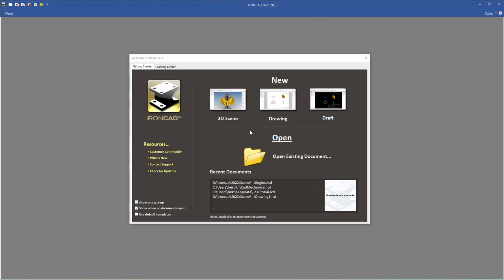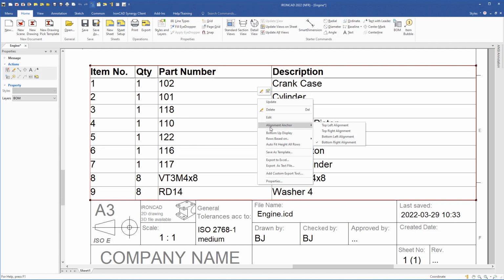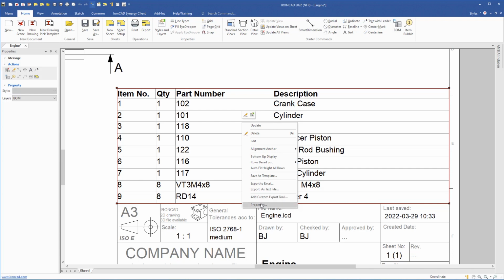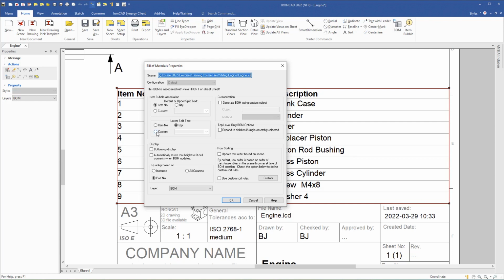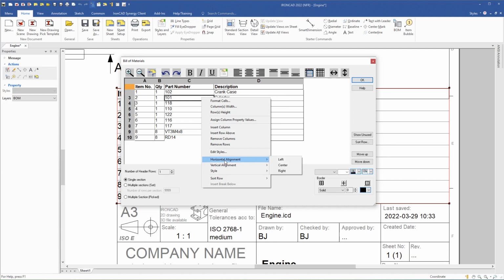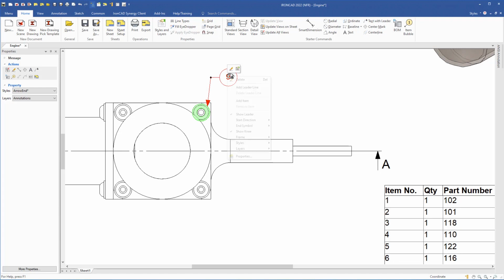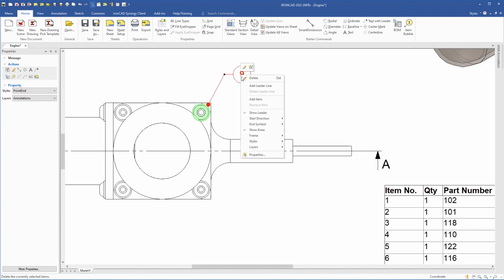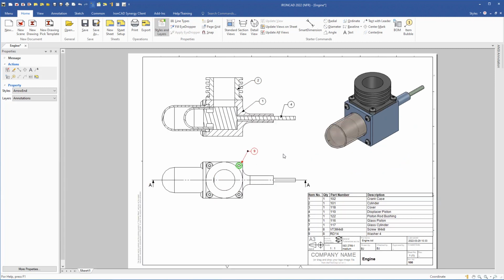IronCAD Training 53 | Customize BOM (1/2)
To make use of the changes made to the Bill of Materials (BOM) it must be saved to an .ICB file - a BOM template. Those are placed in a folder parallel to the Drawing (.ICD) and Scene (.ICS) templates under the folder %appdata%\IronCAD\IRONCAD

Then, depending on which version you are running, the next folder will have the name of the version number where version 2022 equals 24.0 (v2021 = 23.0 etc).